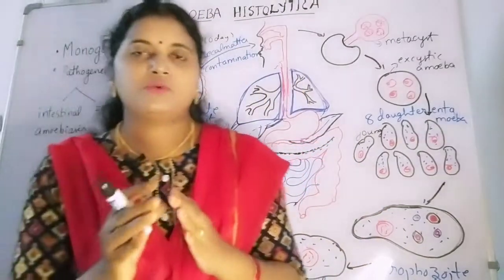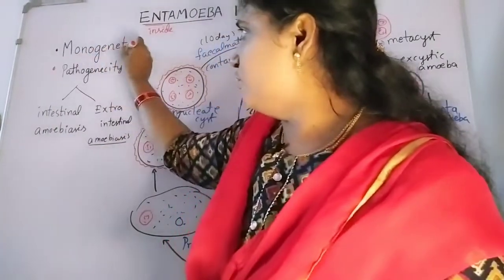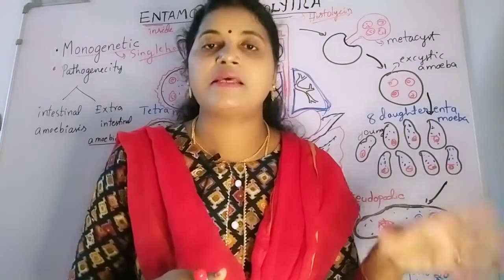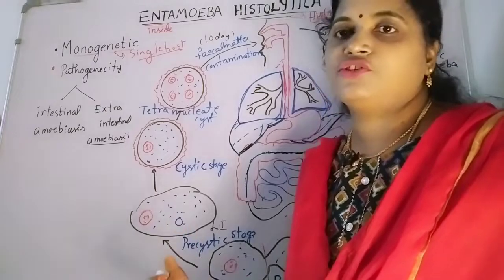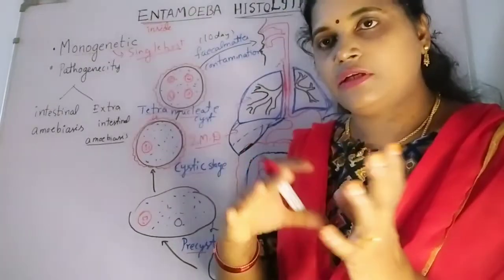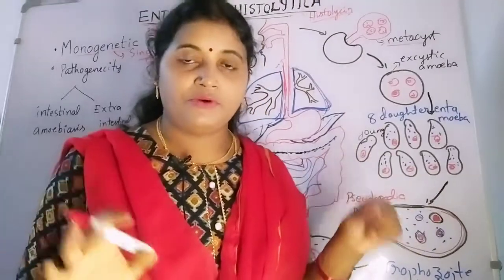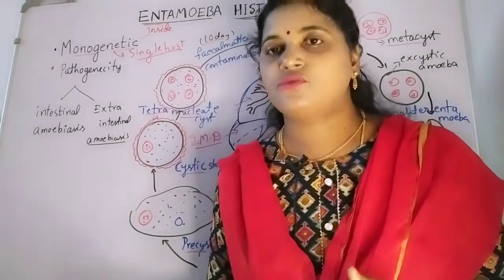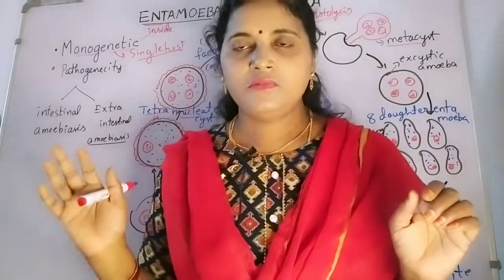Neet Biology:Health and human welfare || Life history of Entamoeba histolytica by prashanthi mam 😍👍🤩